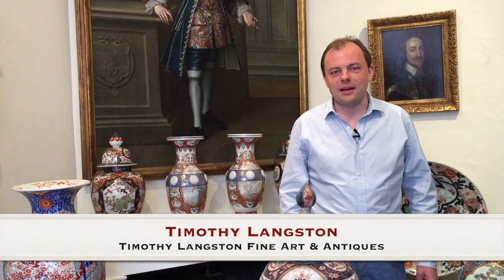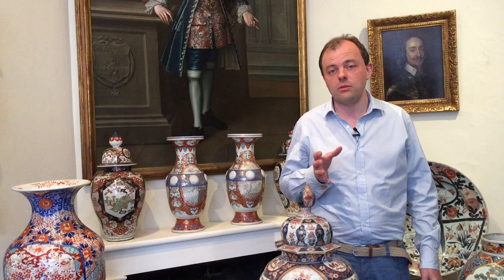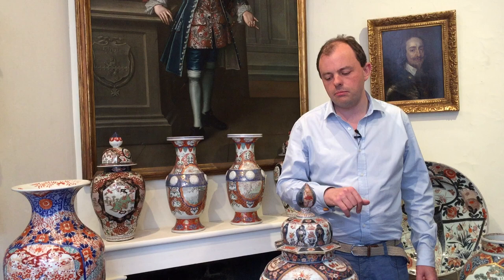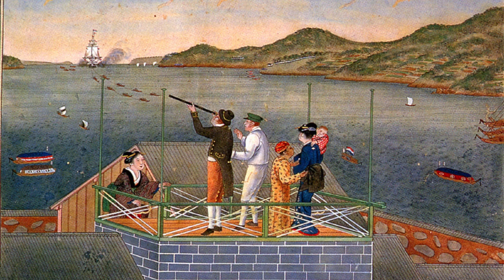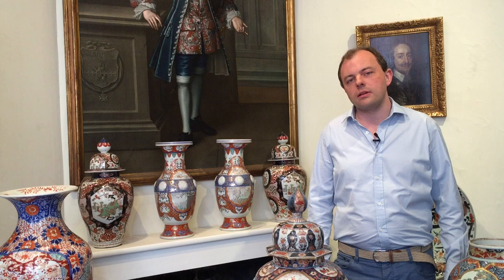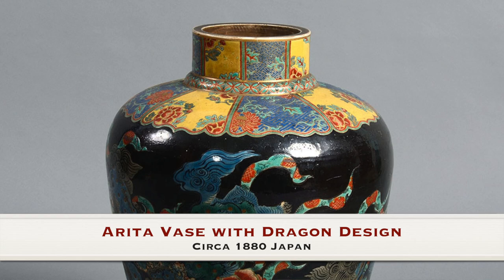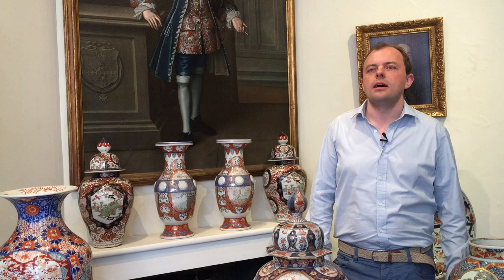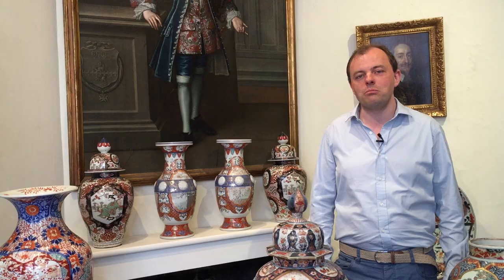Japanese Antiques Imari Vases and Ceramics from Arita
Timothy Langston takes a look at items at his gallery and reflects on the history of Imari Vases and Ceramics from Arita in Japan.

I've always had a fascination and love of Japanese works of art, and here at the gallery we have always specialised in Imari porcelain. Examples such as these around me which date from the 17th, 18th and 19th centuries: they're wonderfully decorative and, in the same way that Chinese porcelain adds a great deal of colour and form to an interior, these pieces which were made, quite often for export to the Dutch market and from Holland were then transported to countries such as Britain, they produced wonderful decorating opportunities for major houses of the time.

These pieces here use blue red and gold glazes on a white body - an almost translucent body. This is typical of Imari Ware which was produced in a town called Arita which was invaded by the Japanese where they discovered this special clay called Kaolin from from that they managed to you imitate Chinese porcelain wares and the production thereof. In the mid 17th century the Japanese imposed a self-isolation policy and the only nation allowed trade with them in fact with Holland and so the Dutch became the only single conduit by which other European nations could buy Japanese wares such as
Imari porcelain.

Once this policy was revoked in the mid-nineteenth century there was an international sensation caused by the rediscovery of Imari wares. Nineteenth century pieces such as some examples we have here use bolder colours - often tomato red glazes with really deep blues but again placed upon white grounds.

Another example which is worth looking at is this extraordinary dragon vase as you'll see there is a black ground with this extraordinary selection all polychrome decoration upon the surface and rather nicely you see - and this is another typical feature of Imari ware - this kimono design which is decorated around collar and the foot of the vase. Kimonos of course were, in their own way, an extraordinary means of decoration and provided a backdrop for some of the most creative designs of Japanese decoration and they were often incorporated into Imari porcelain designs: and you can  see that here.

We have a very large selection of Japanese porcelain as well as Chinese porcelain. And these pieces which were made to furnish European homes still adorn these houses today we regularly asked about the story Imari and if you'd like to discover a little more, do come and see us here at the gallery on The Pimlico Road.

When you're thinking Imari,
think Timothy Langston.